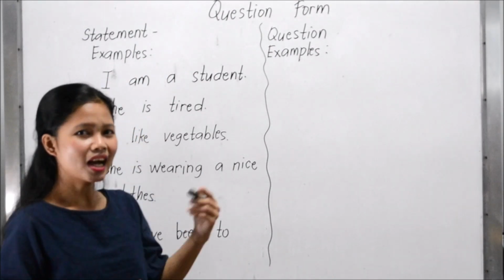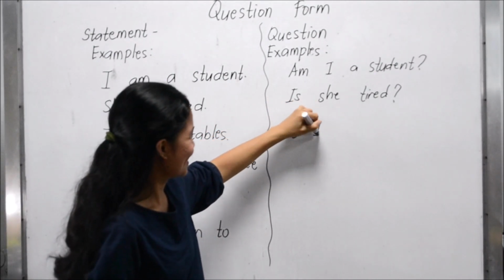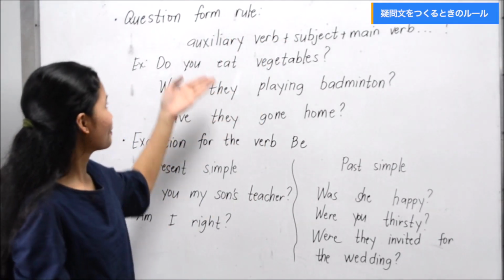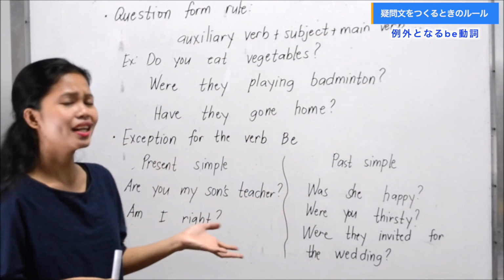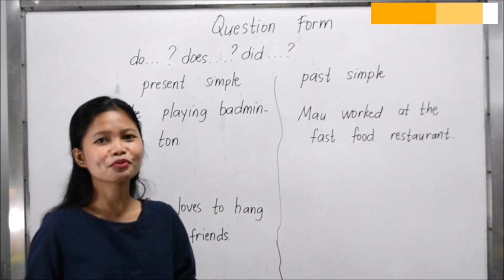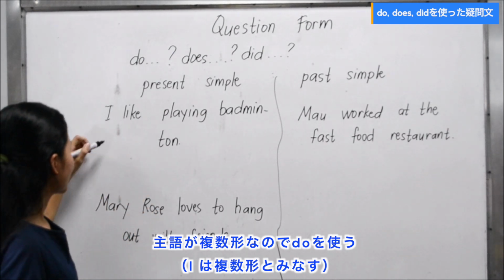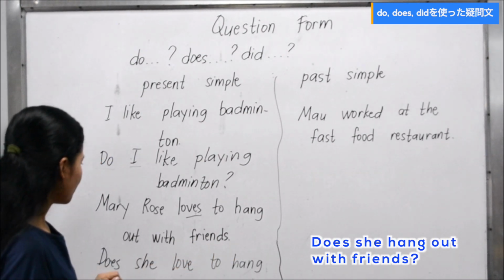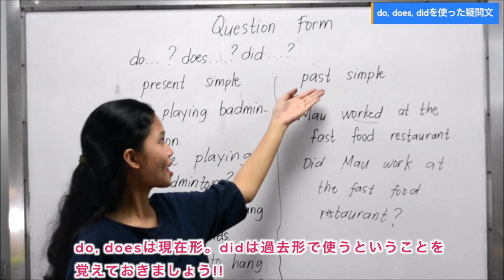【初級編】疑問文の作り方をおさらい（Do〜？Does〜？Did〜？）